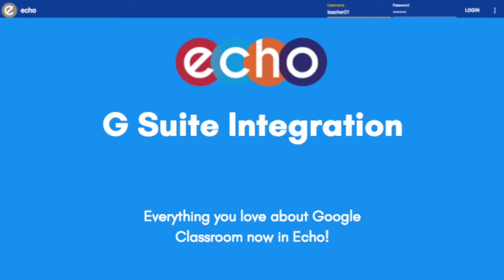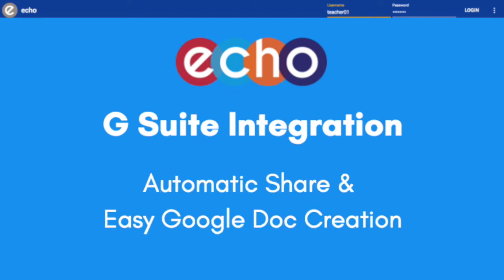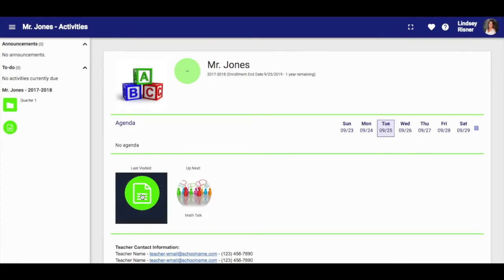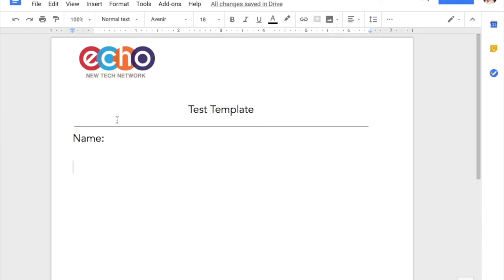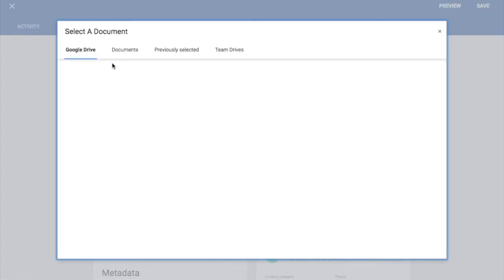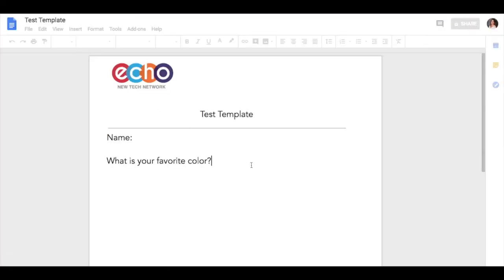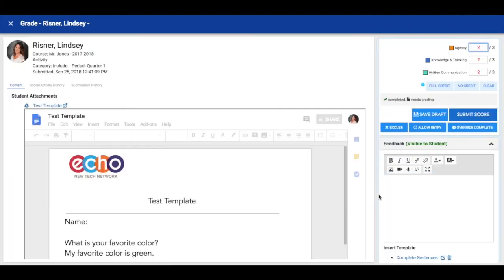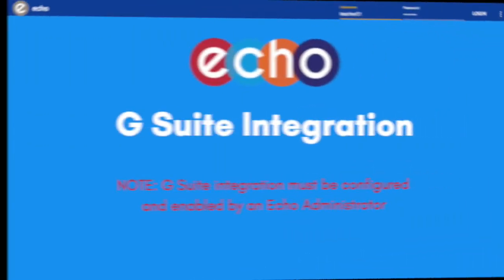G Suite Integration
This video is about G Suite Ingetration